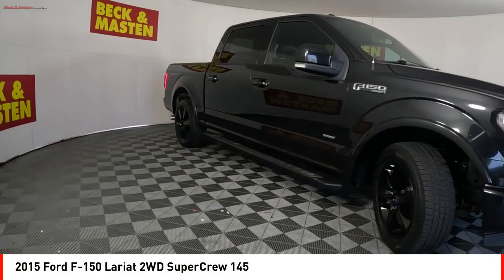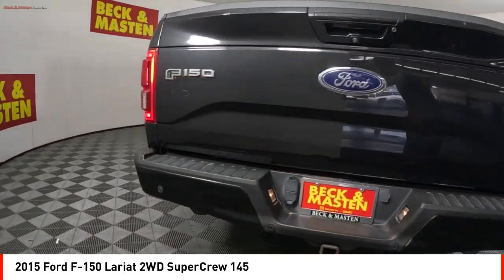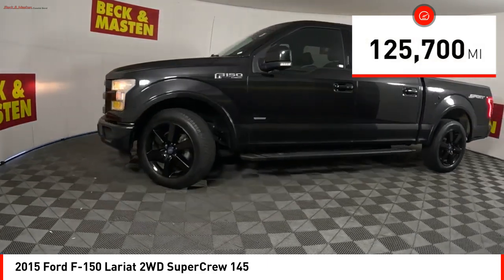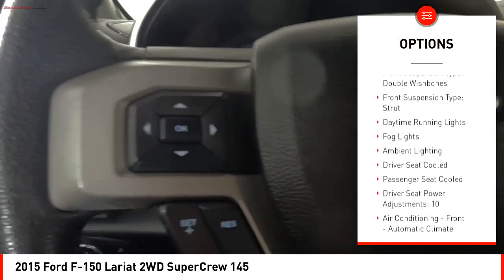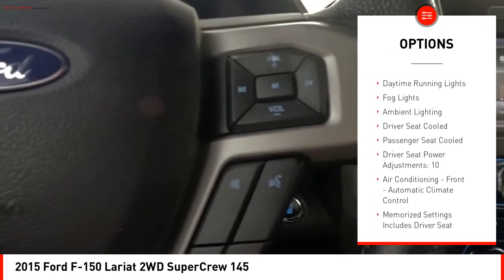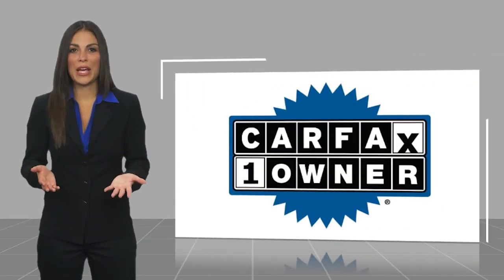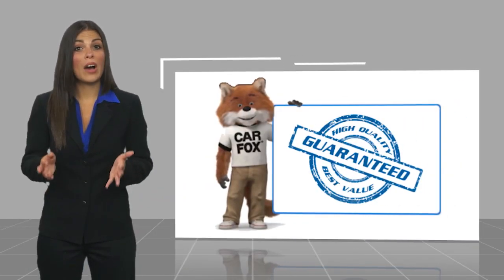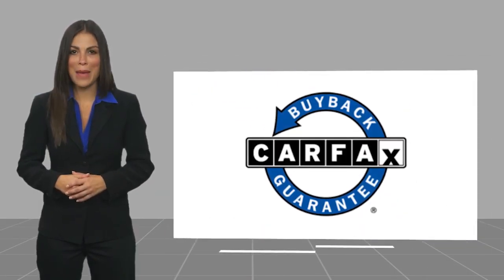2015 Ford F-150 Houston TX FKD95462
2015 Ford F-150 Lariat 2WD SuperCrew 145